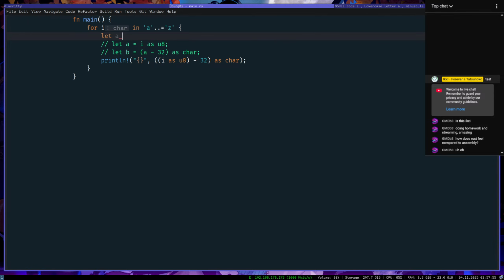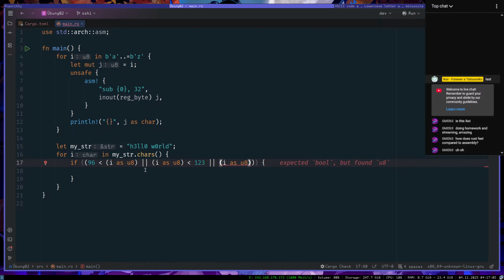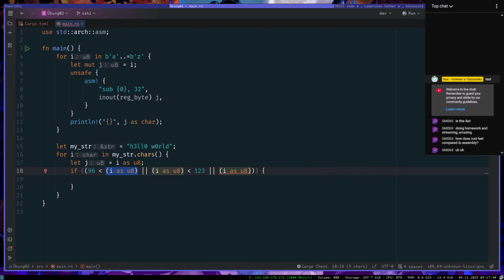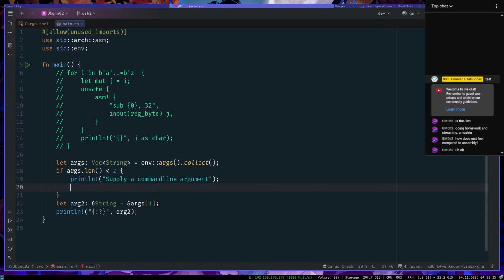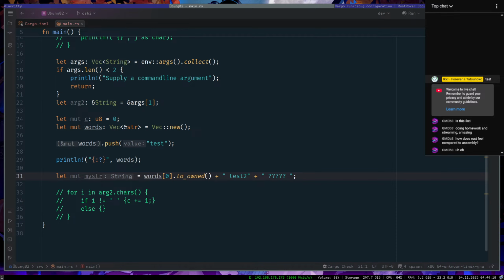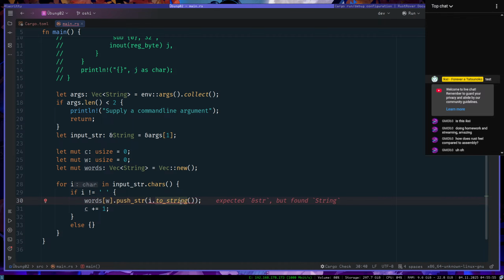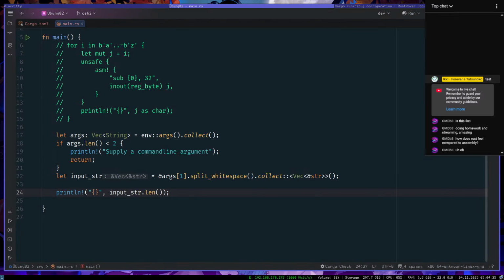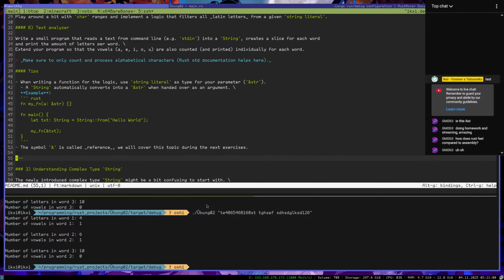Doing my Rust homework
RustRover is my IDE.

Running on Fedora Linux with i3wm.
Hardware specs:
CPU: AMD Ryzen R9 3900X
GPU: NVidia (this company needs to go under) RTX 2080TI (spoken like the word tie, not T I)
RAM: 32GB@4000MHz could be CL16 or somethign
Storage: 2 SSDs, a 7 year old harddrive & an 11 year old harddrive (I wanna see if it gets old enough to be legal drinking age)
and more but who cares honestly

Youtube (you're already here, why do you need this)
Twitter (i repost vtuber art)
Discord (who the hell put this here)